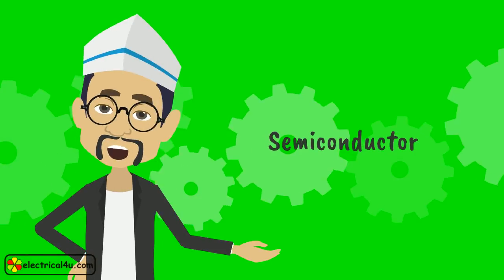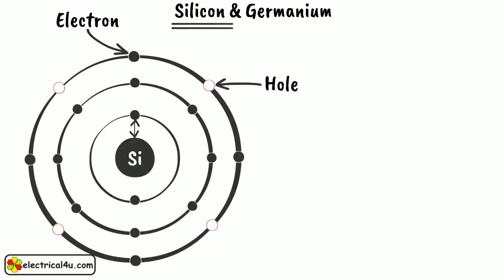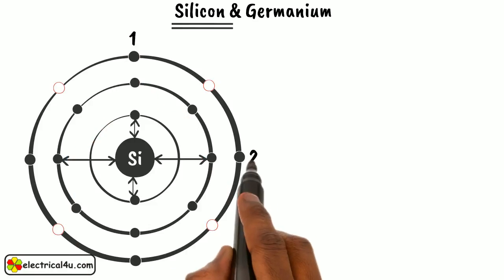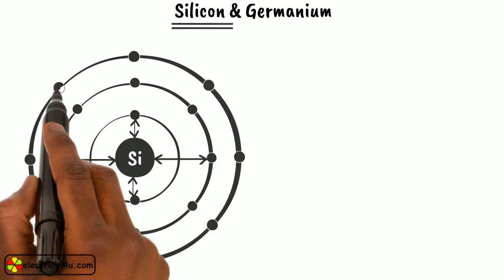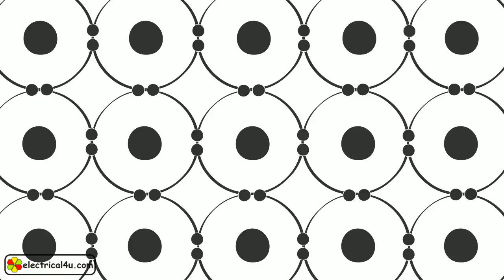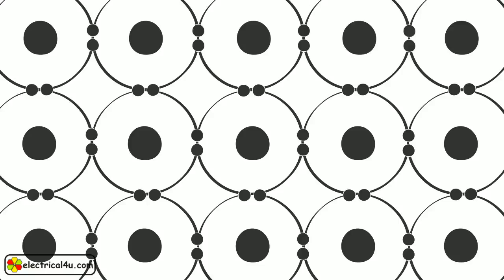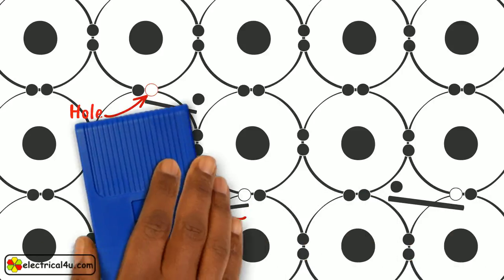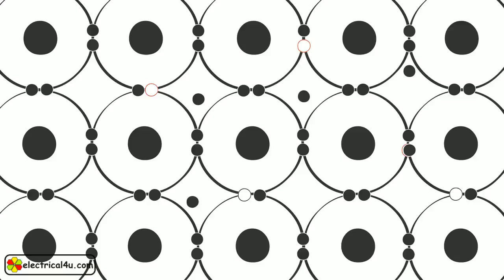Semiconductors: What is a Semiconductor? (Physics & Theory)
A SIMPLE explanation of Semiconductors. Understand what a semiconductor is, semiconductor lattices & physics, and the role of electrons & holes in semiconductors.